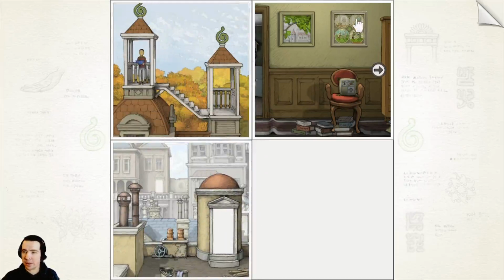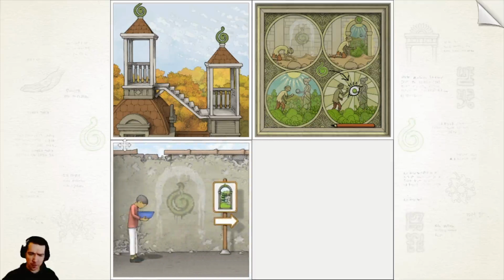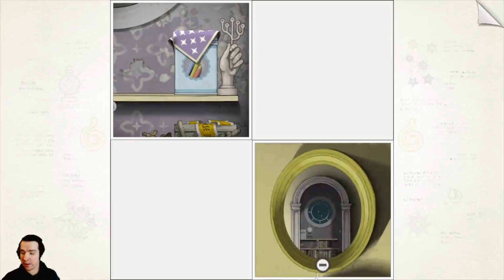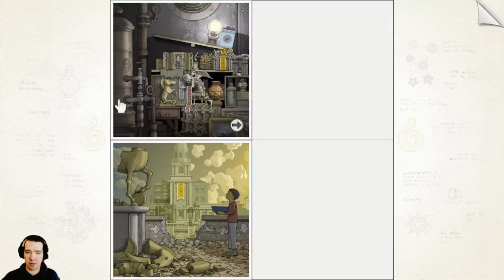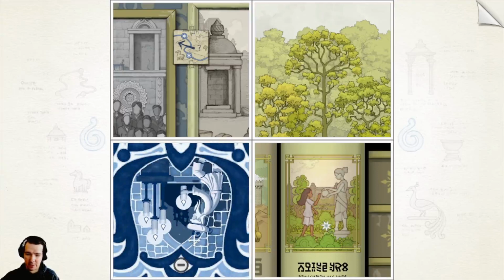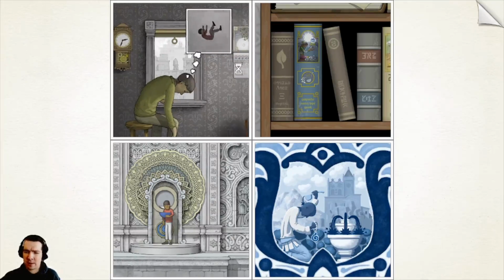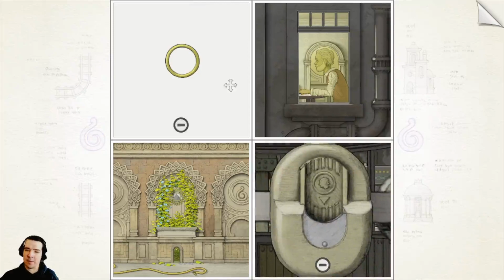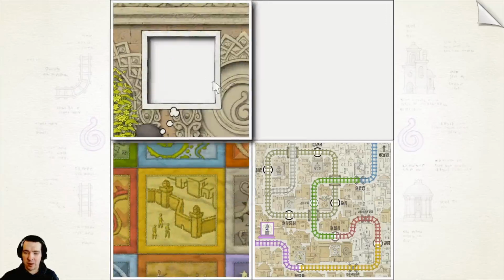Gorogoa Gameplay Complete Walkthrough with Commentary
A walkthrough of Buried Signal's Gorogoa with Commentary @therealexspat

0:00 - Intro
1:36 - Chapter 1 - Red Fruit (+ note on game mechanics)
4:22 - Chapter 2 - Green Fruit
7:58 - Chapter 3 - Yellow Fruit
17:32 - Chapter 4 - Blue Fruit
29:18 - Chapter 5 - Purple Fruit
39:49 - Chapter 6 - Concluding Puzzle
46:28 - Chapter 7 - Outro